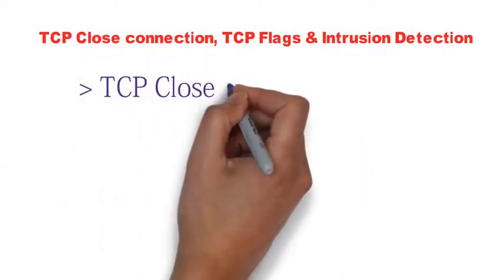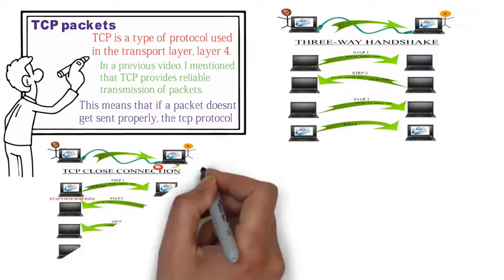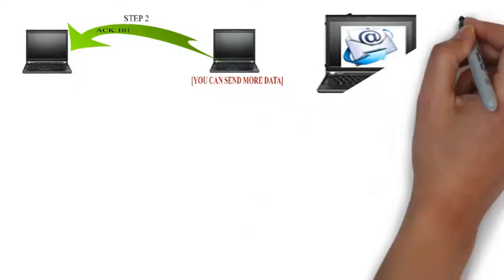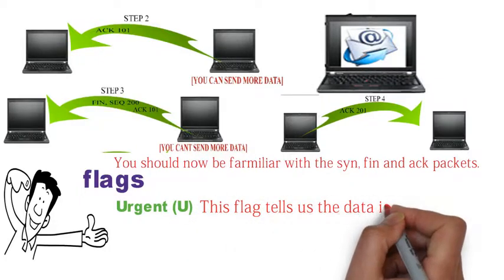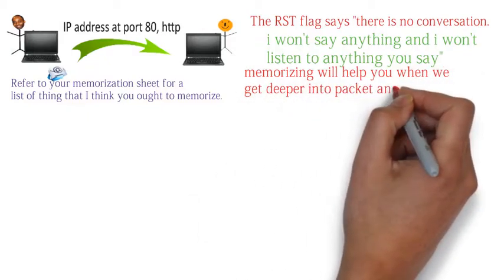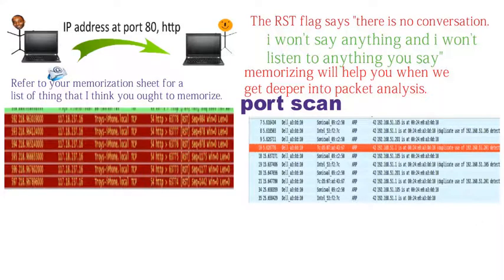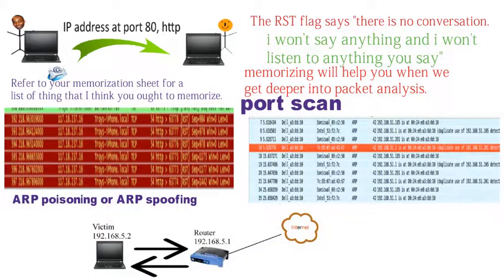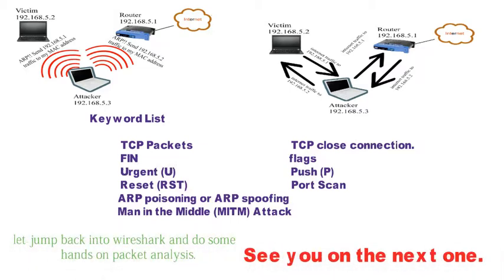TCP Close connection, TCP Flags & Intrusion Detection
Get the full course here: PJCourses.com

In this video I will discuss:
TCP packets
TCP close connection
FIN packet
Flags
Urgent (U)
Push (P)
Reset (RST)